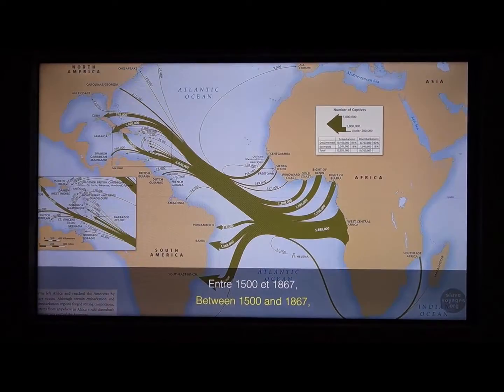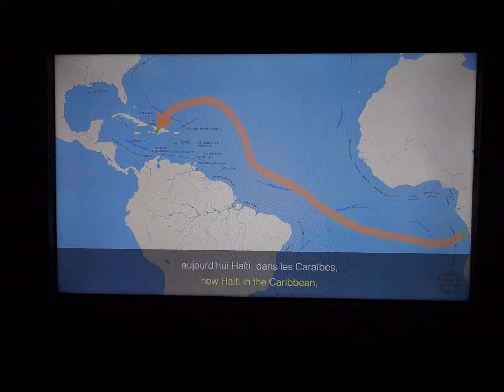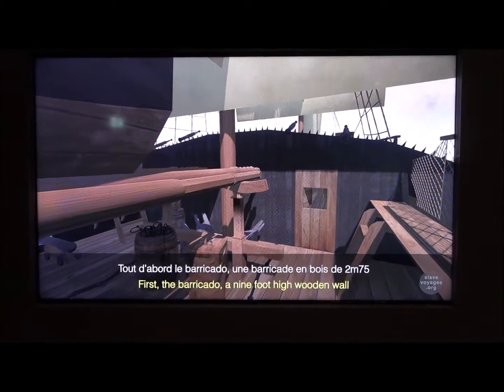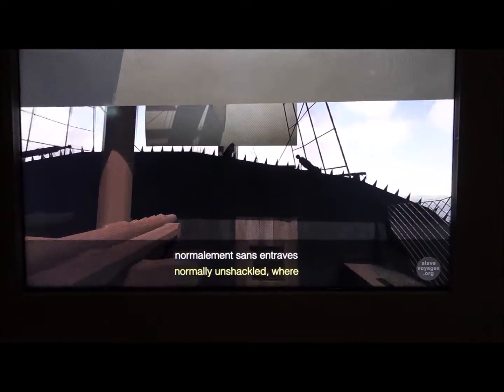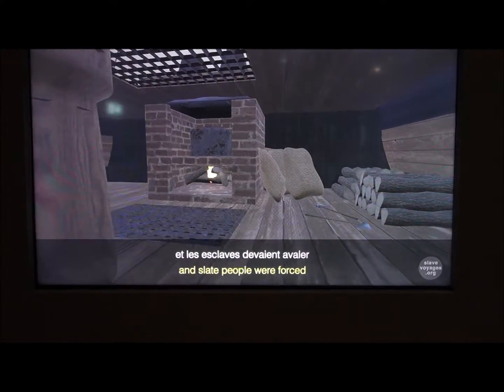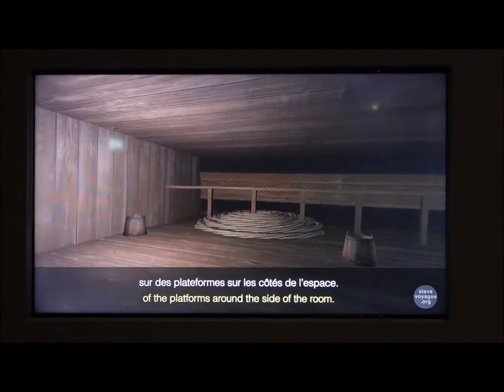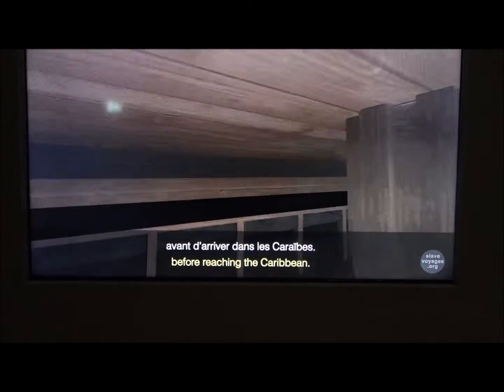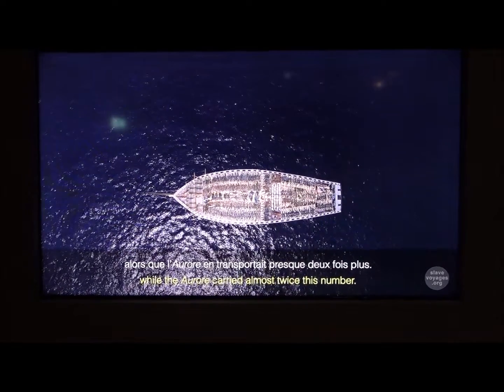Le Voyage de l'Aurore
Vidéo enregistrée dans le cadre de l’exposition « Black Indians de la Nouvelle-Orléans », présentée au Musée du Quai Branly Jacques Chirac du 4 octobre 2022 au 15 janvier 2023.
Les bruits parasites sont ceux provoqués par les visiteurs.
Cliquer sur le lien suivant pour lire notre article et voir le parcours en images de cette exposition et d’autres vidéos